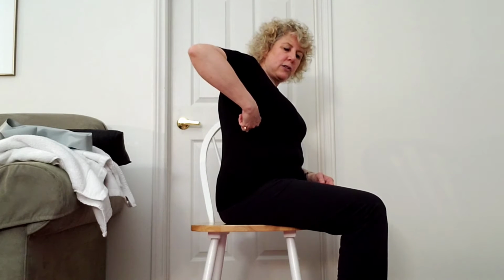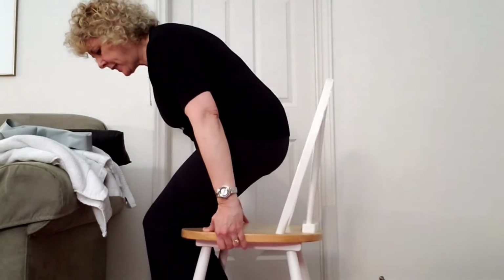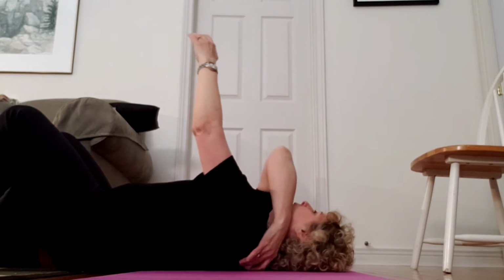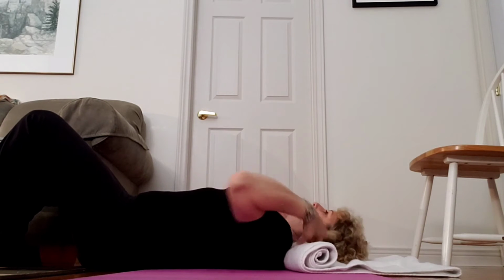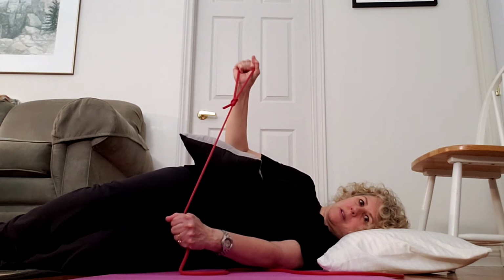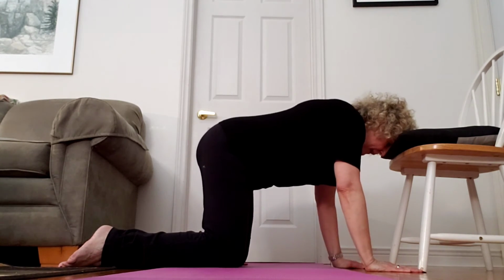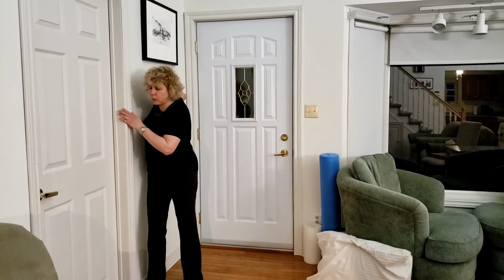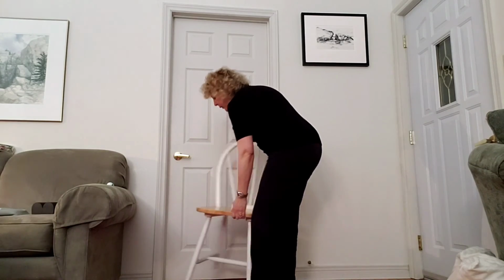Home neck exercises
Neck and upper back range of motion, strengthening and stretching exercises